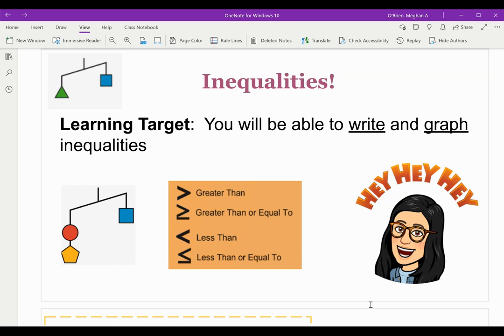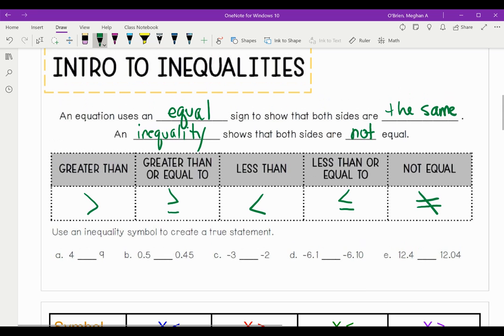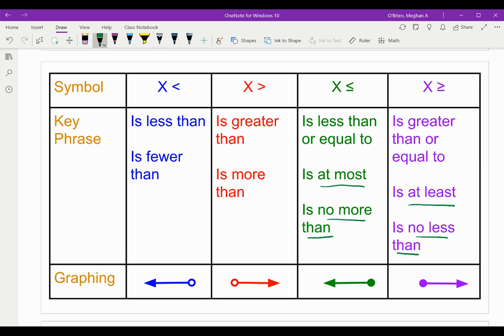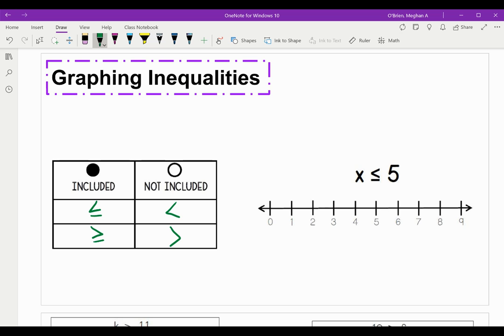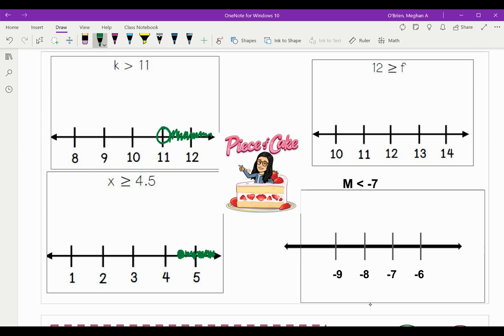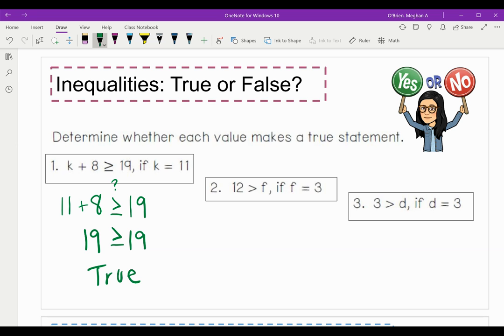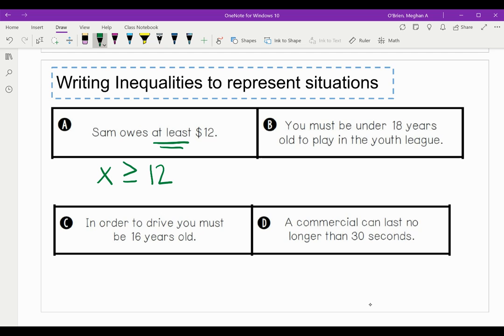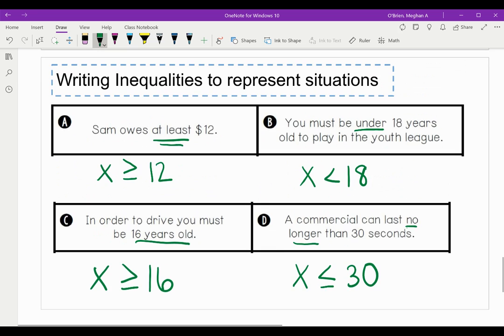Mod.1 Inequalities Video